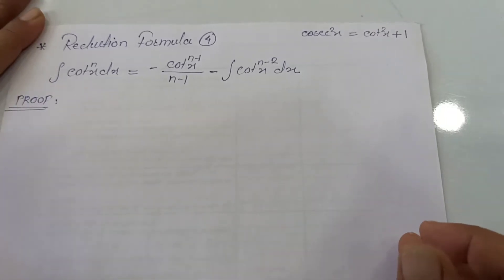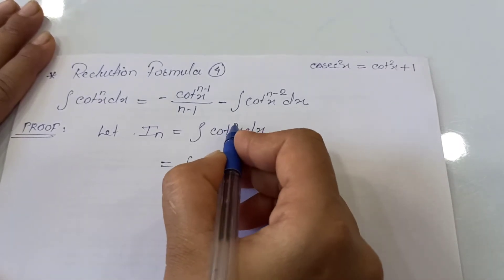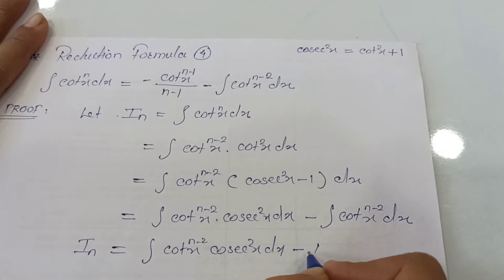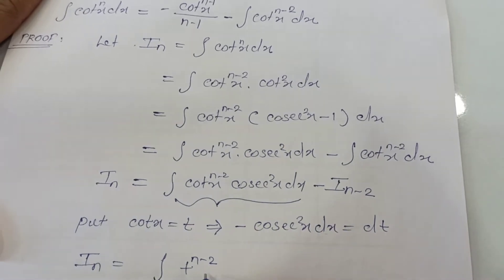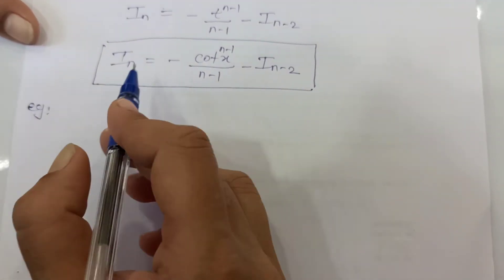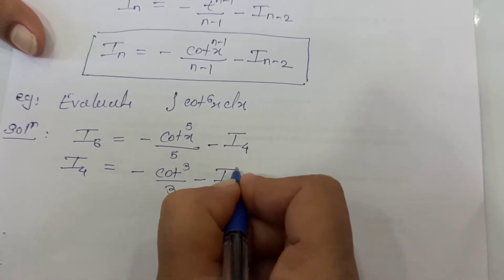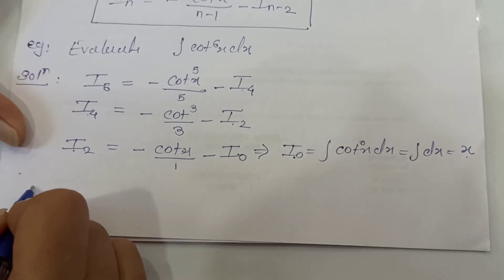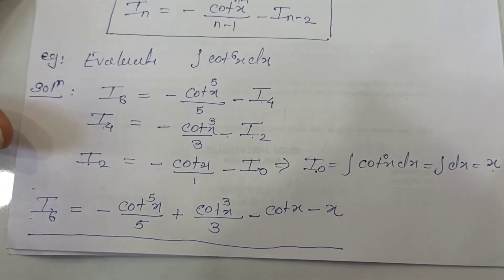Reduction Formula 4 with Example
Reduction Formula